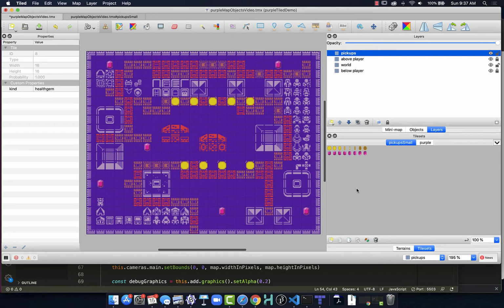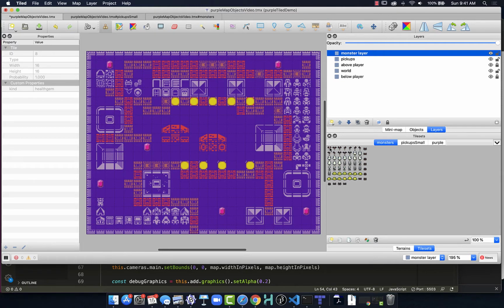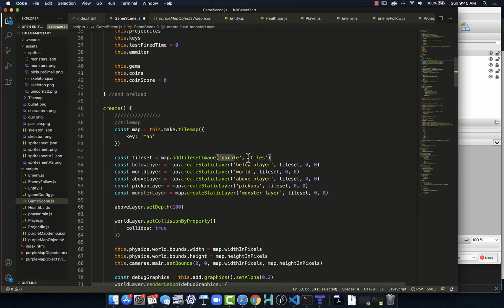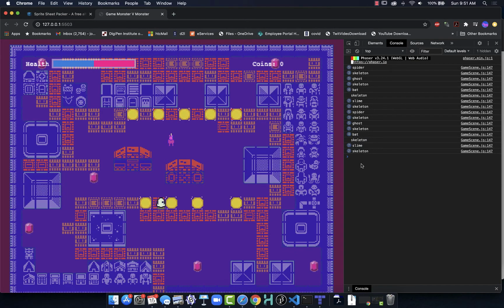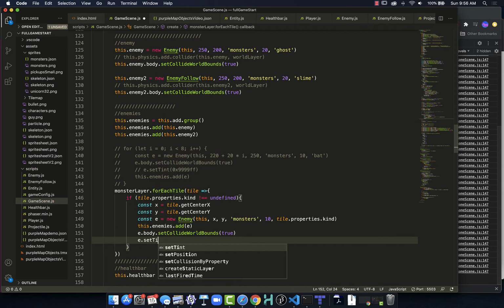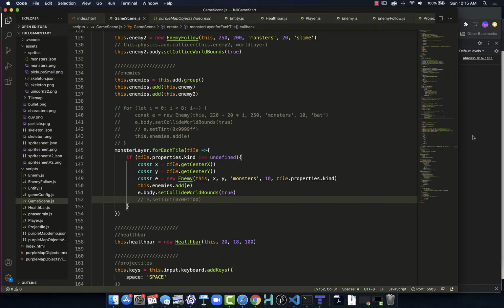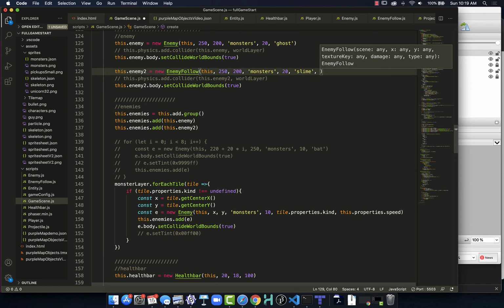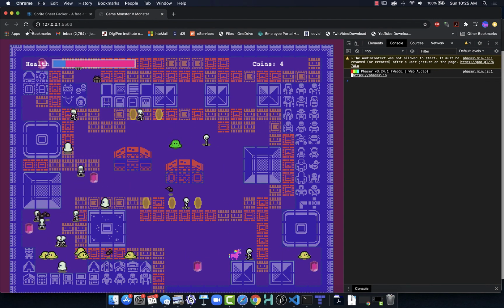Creating a Top Down RPG Style Game with JavaScript and Phaser 3 Part 13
In this installment we go back to Tiled to add a tiles of the monsters. Using the tile layer allows for precise and easy positioning of the monsters. Then the code is updated to read the JSON and add the monsters to the game. The speed of the monsters is updated to be set for each monster type instead of being a fixed amount which make for better gameplay.